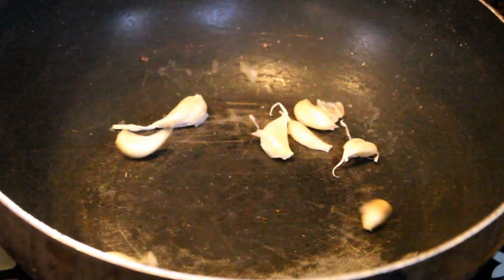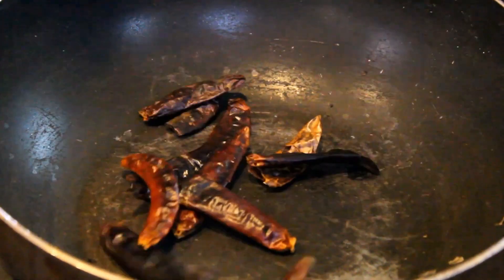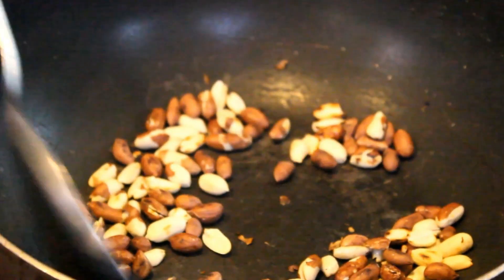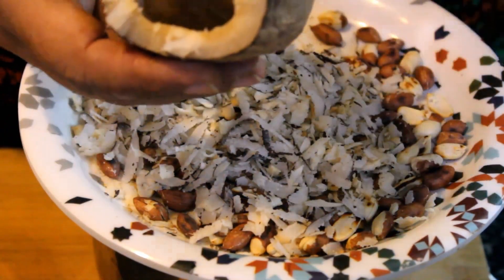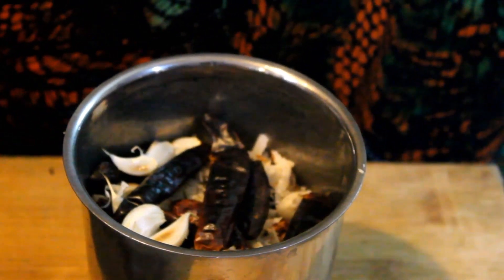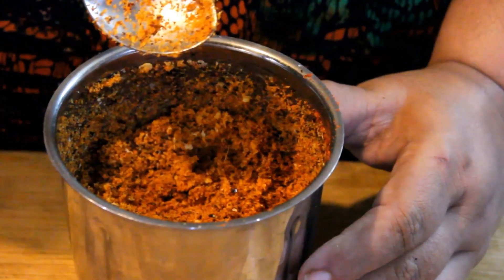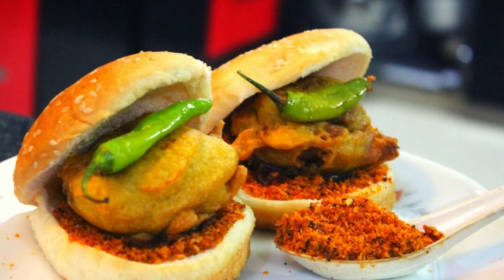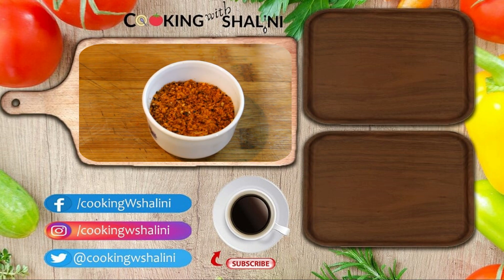मुंबई की मशहूर वड़ा पाव की चटपटी सुखी लाल चटनी जो रोटी इडली डोसा के साथ भी खा सके Vada Pav Chutney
PRODUCTS THAT I USE:

Wooden Bamboo Cutting Board
Non-Stick Kadhai Deep-Fry Pan
Dry Red Chilli
Raw Peanuts,500 GMS X 2 = 1Kg
Nariyal - Set of 11 Pieces
Bajaj GX-1 Mixer Grinder, 500W, 3 Jars
Salt, 1kg (Pack of 2)
Everest Tikhalal Chilli Powder, 500g

video playlist - 👇👇👇👇👇👇👇 आप ये वीडियो भी देख के बना सकते है
Snacks Recipes: